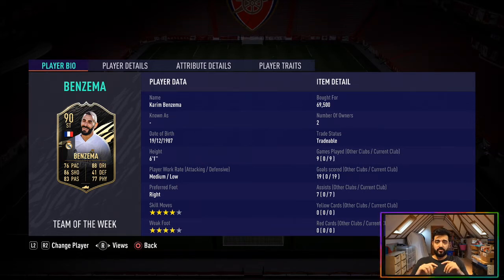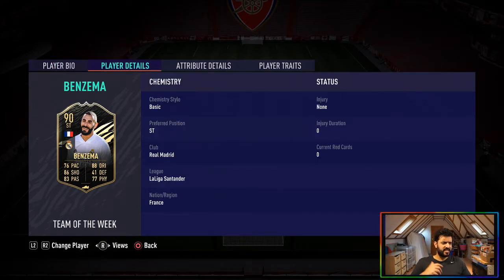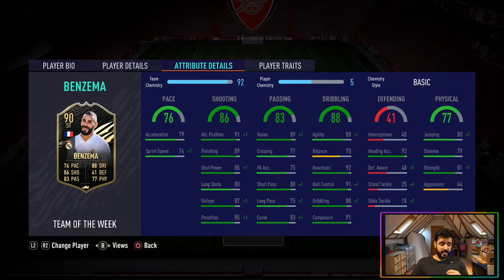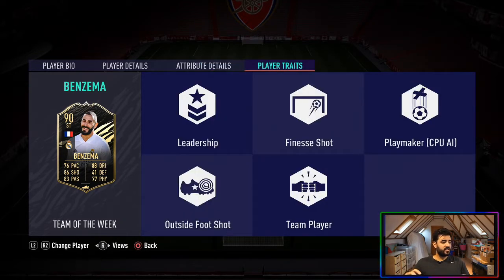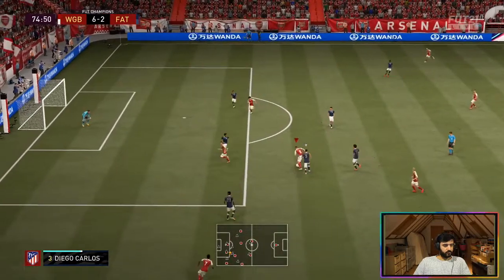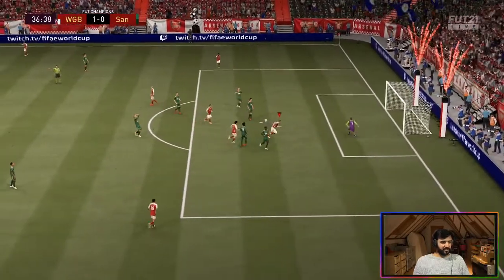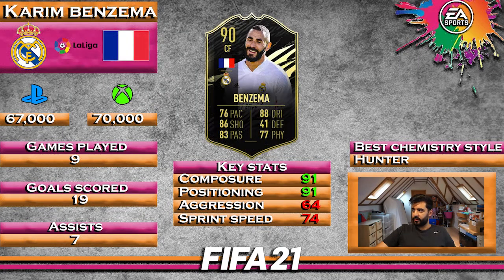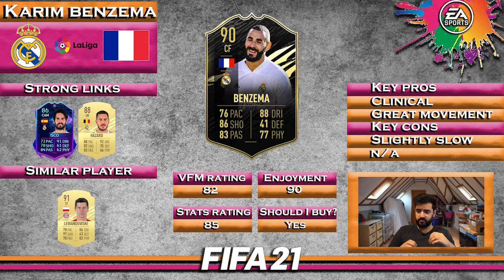90 rated IF Benzema | FIFA 21 Review | Top class well rounded striker, unreal value!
A review of Karim Benzema's 90 rated IF card on FIFA 21, very good player and a cheap option for a well rounded striking option, love this card, hope you guys enjoy!

This video was created using my Twitch setup, come say hi Monday, Wednesday and Friday 10.00pm to 12.00am UK time.